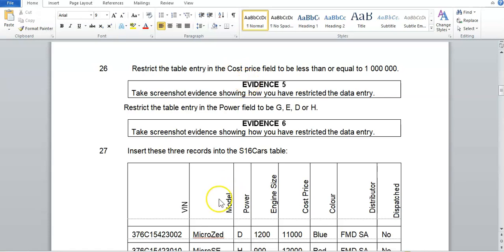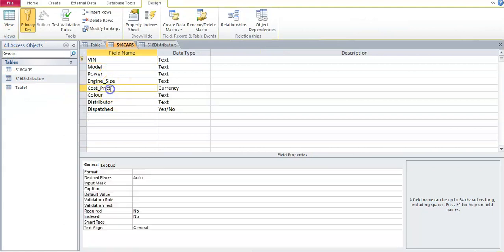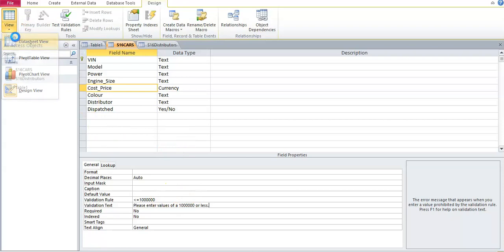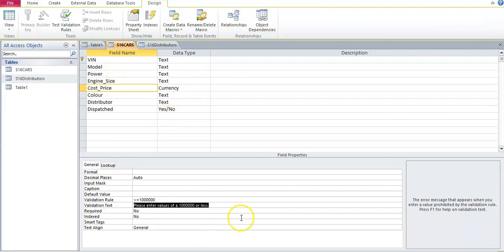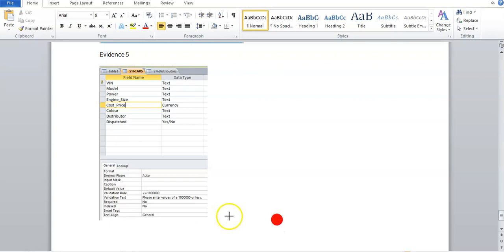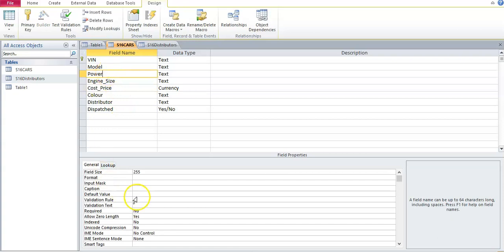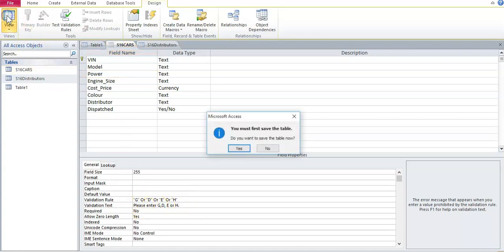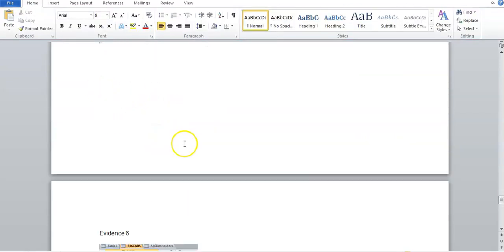2. Validation Rules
In this video, we briefly look at making validation rules for specific fields.